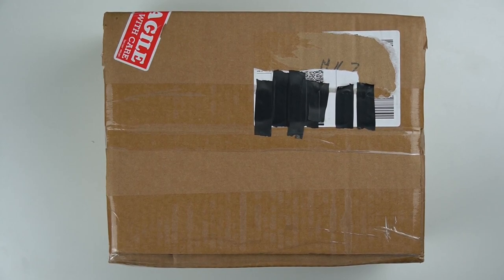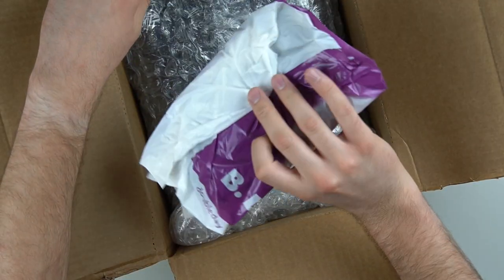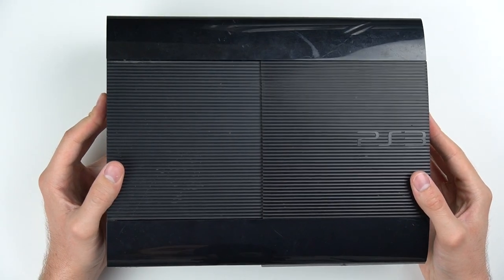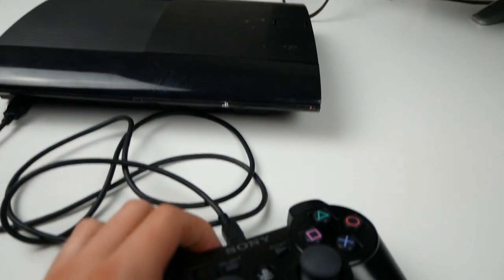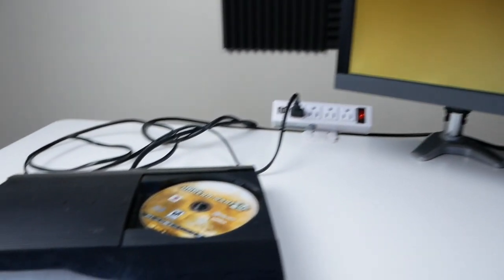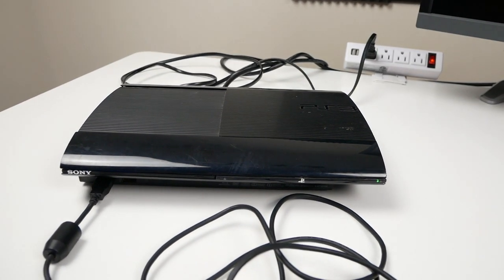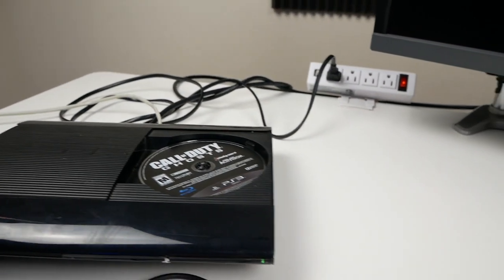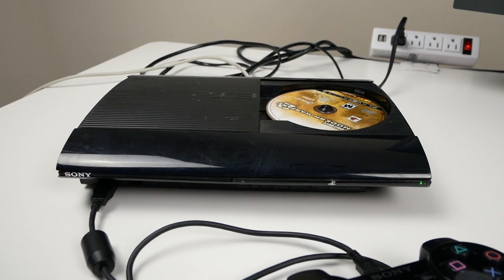I Bought a USED PS3 Super Slim From Goodwill... What was I thinking??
I bought a PS3 Super Slim from Goodwill! Goodwill has some good finds, and this isn't a bad one. But I thought I bought it to flip it and make a few bucks... Upon further inspection, I paid ~$90 for this console, and they sell for ~$100 on eBay. So I'm not going to make any money from flipping it! Oh well lol.

Let me know what else you want to see on this channel.